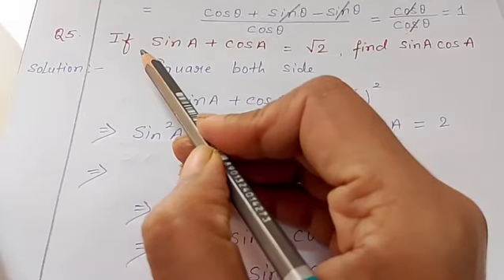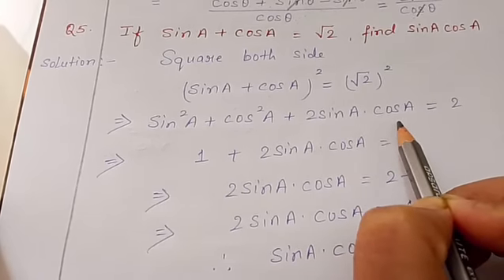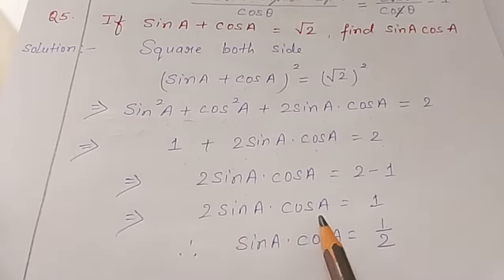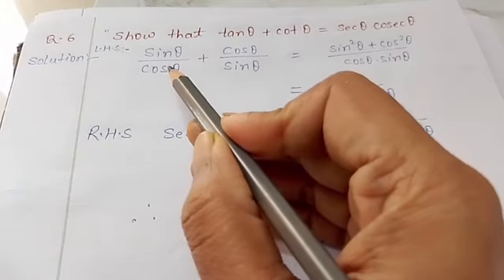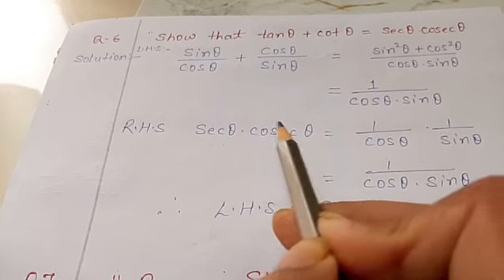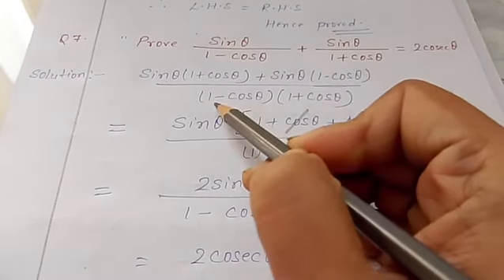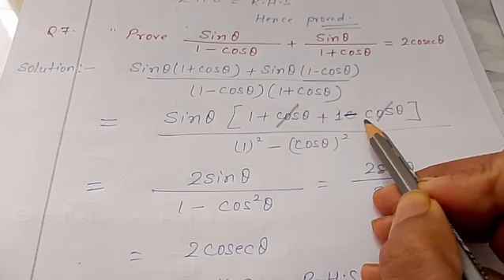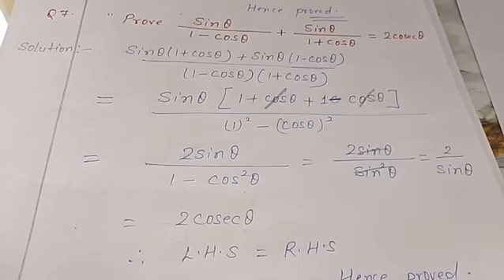Trigonometry Class 10 | Exam Booster 🔥 Important Qs 2026 Part -2 @Anita-EduEat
Boost your Class 10 Maths Trigonometry preparation with this TOP 10 Most Important Board Questions for 2026!
In this video, you’ll get:

✔️ Fully solved questions
✔️ Step-by-step explanation
✔️ Board exam pattern questions
✔️ Must-solve for 2026 Board Exams

These questions cover the most asked concepts from NCERT Introduction to Trigonometry:
• Trigonometric ratios
• Identity questions
• Reciprocal ratios
• Height & distance basics
• Value-based questions

🎓 Best for: Class 10 CBSE, ICSE & State Boards
📘 Chapters Covered: Introduction to Trigonometry (Class 10 NCERT)